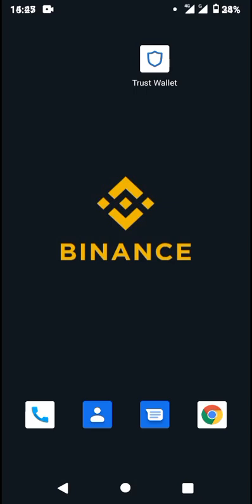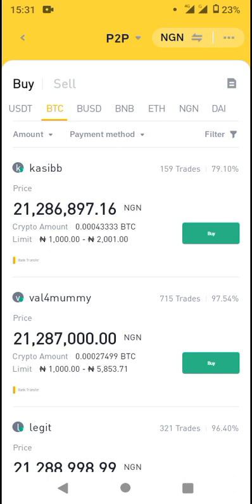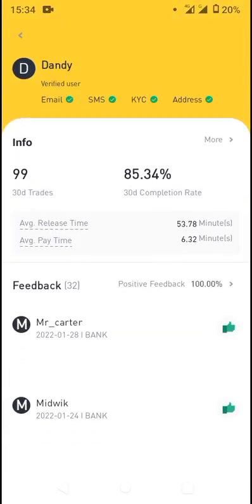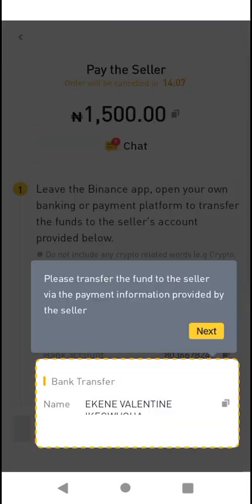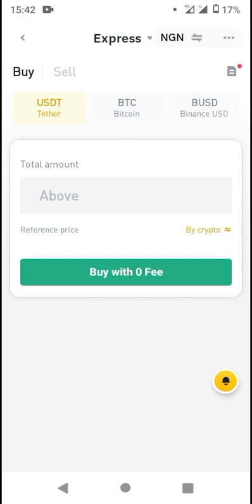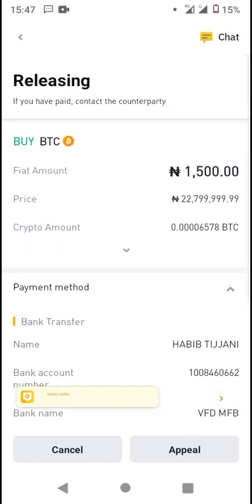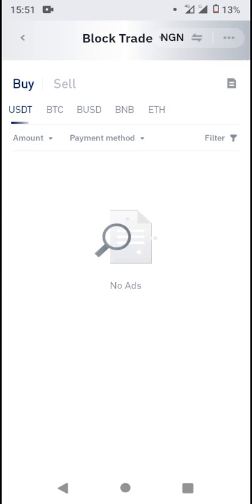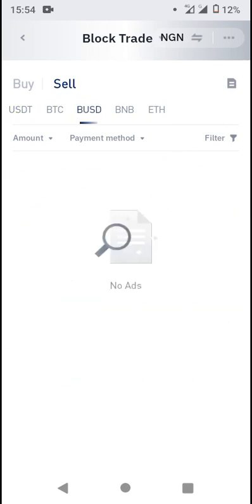How To Buy Bitcoin On Binance P2P Marketplace Using The Express, P2P & Bulk Options - Binance Guides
(*Please remember to SUBSCRIBE▶️▶️ to this YouTube channel 👉👉TheMoneyTikToks▶️ by simply hitting the subscribe button just below this video so that you NEVER miss out on MONEY MAKING💰💰💴 OPPORTUNITIES and other similar updates from us...)

Join Binance ($100 Sign Up Bonus)

CoinMarketCap is the world's most trusted & accurate source for crypto market capitalizations,, pricing and information. CoinMarketCap has been the premier price-tracking website for cryptocurrencies. It is the most referenced and trusted source for comparing thousands of crypto entities in the rapidly growing cryptocurrency space by users, institutions, and media.

CoinMarketCap firmly stands for accurate, timely and unbiased information, enabling each end user to draw their own informed conclusions from CoinMarketCap data.

Coinmarketcap Crypto Listings, CoinMarketCap, Latest Coin Listed, CoinMarketCap News, Crypto News, Crypto, CoinMarketCap Coins, foan, new tokens, cronos, avalanche, fantom, avax, defi, web3, binance, coinmarketcap, solana, algorand,